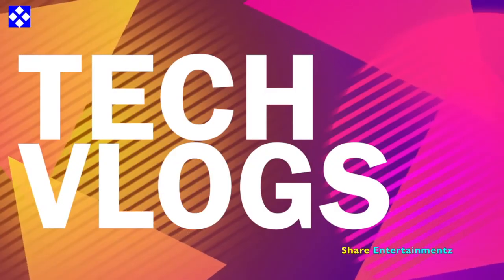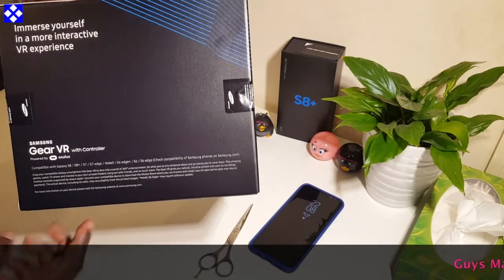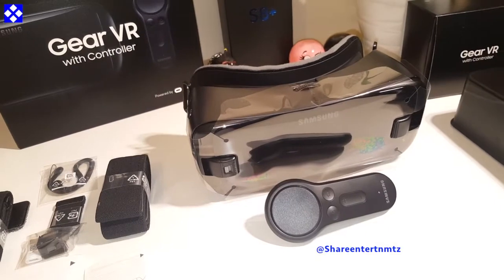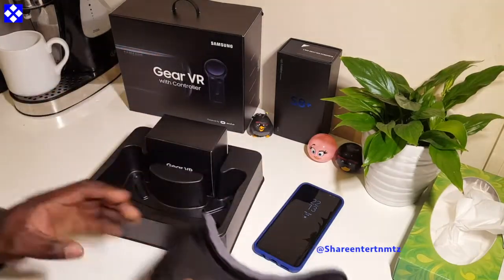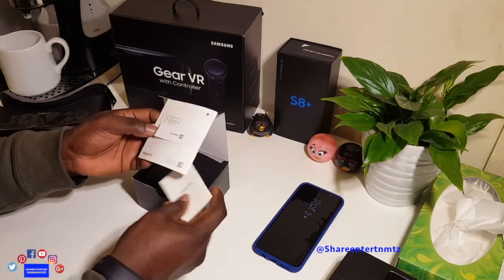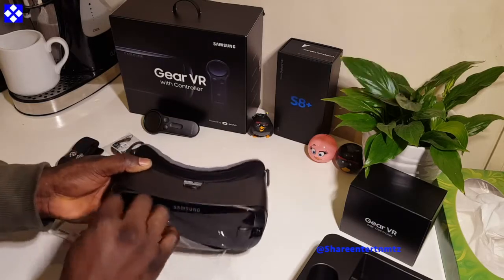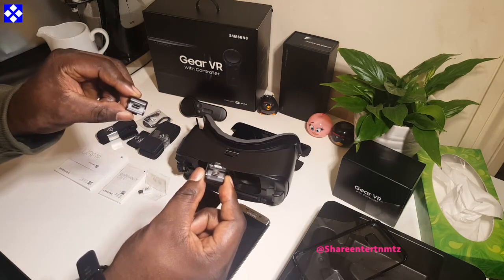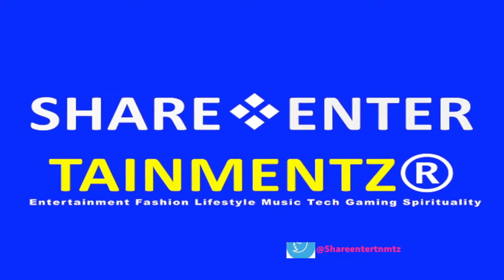Samsung Gear VR with Controller For S8 Plus, S8, S7,S7 edge, Note5, S6, S6 edge, S6 edge Plus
Samsung New Gear VR with Controller For S8 Plus, S8, S7,S7 edge, Note5, S6, S6 edge, S6 edge Plus (Unboxing + Tutorial) #1 (Thumb Up👍 This Video!! & Thanks Watching.)

Samsung Gear Vr With Controller